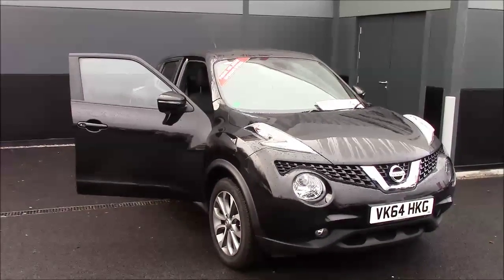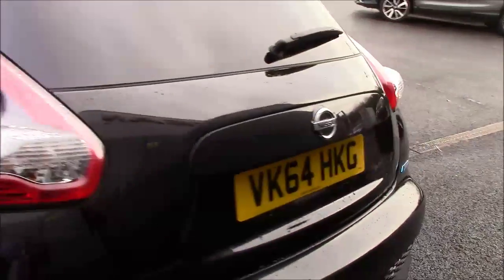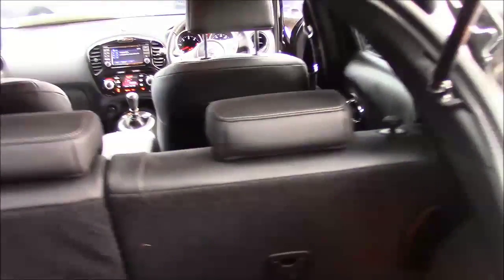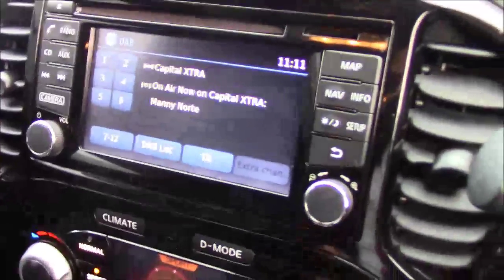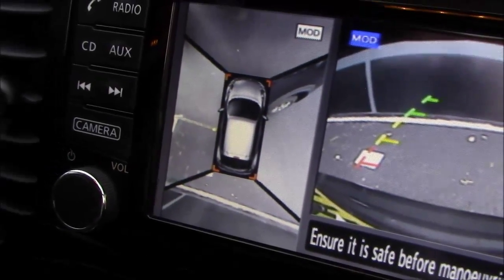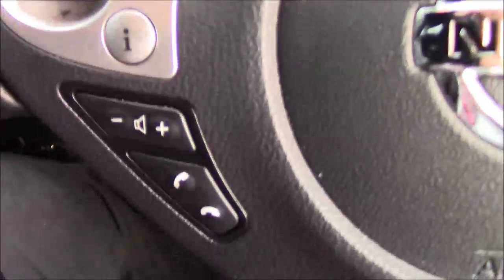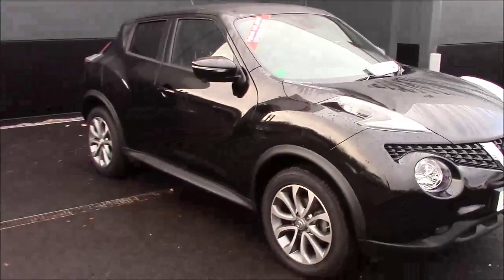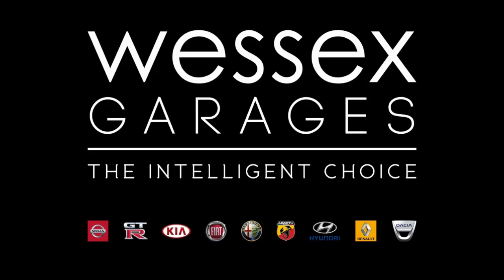Wessex Garages | USED Nissan Juke Tekna at Cribbs Causeway, Bristol | VK64HKG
Here we have a Nissan Juke Tekna, this 5 Door Crossover SUV has a 1.5 DCi Diesel Engine, was registered in September 2014, has a 5 Speed Manual Transmission and comes in Black. This vehicle is available to view at our Cribbs Causeway Branch in Bristol.